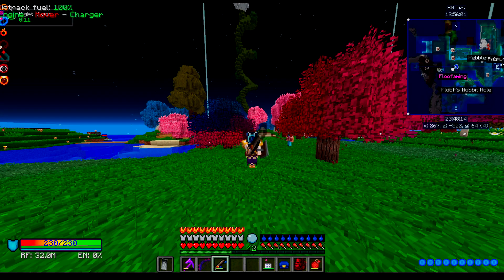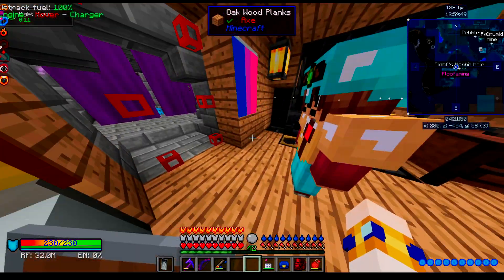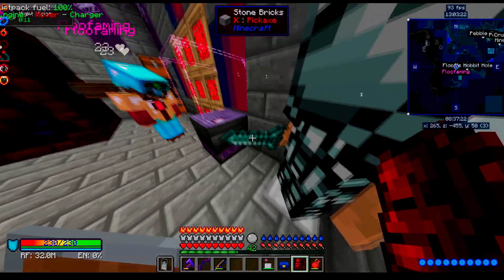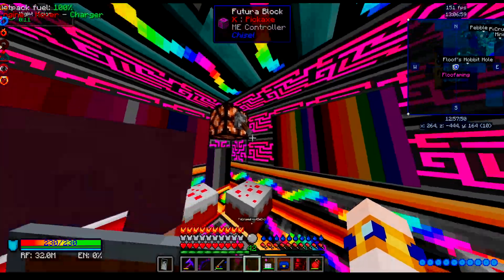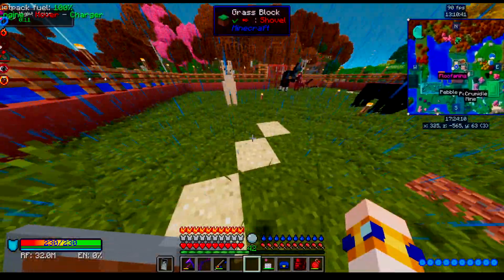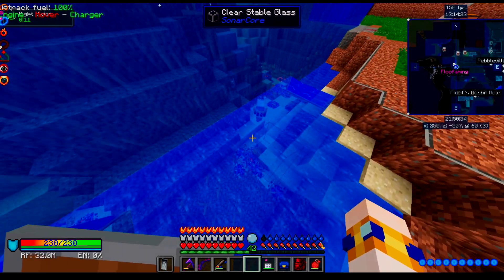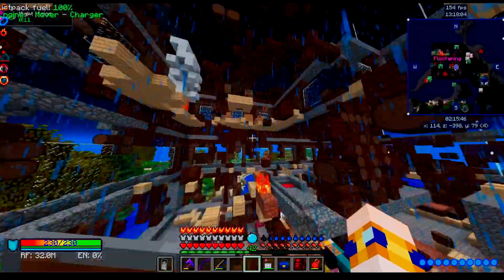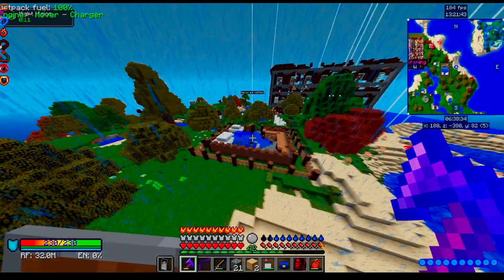Minecraft with Maeday: Touring with Floofaming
Floofaming gives Maeday a tour of improvements in his house and derails their plans to head to the Twilight Forest when she finds his chance cube carnage.

Maedayrock and the Pebble Pushers set up shop on the Sanctum server to have a fun time playing with the FTB mod pack.
The Server is owned by Runburner, and many other friends are running around on their own teams.  Time will tell how the teams interact...